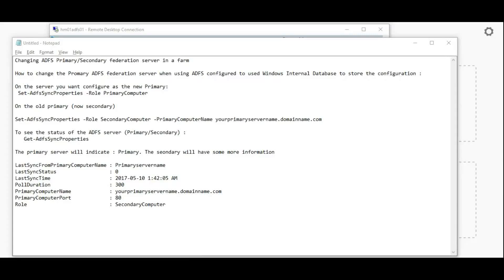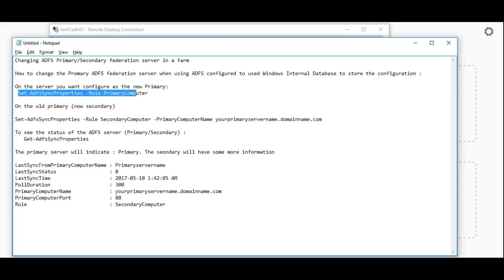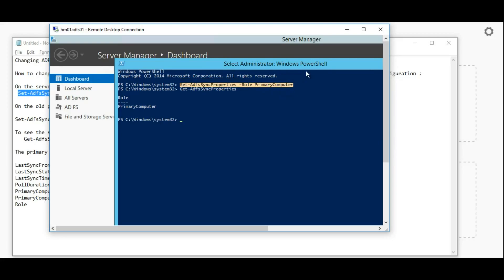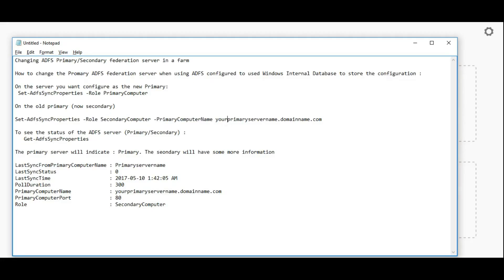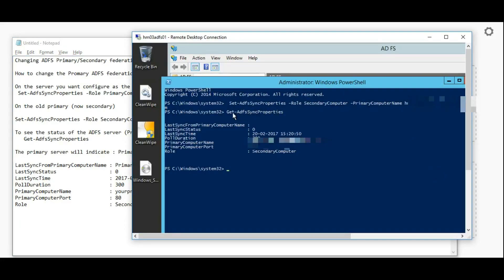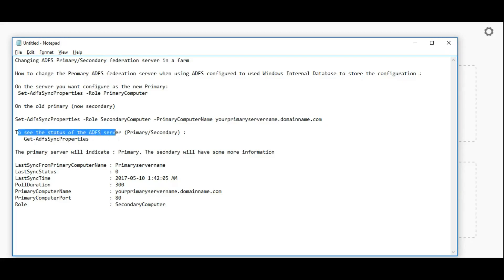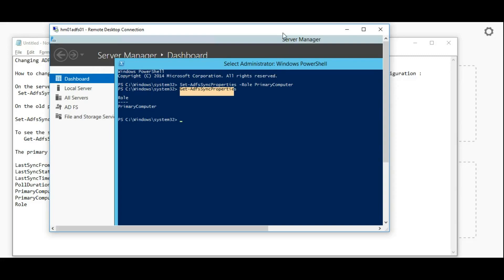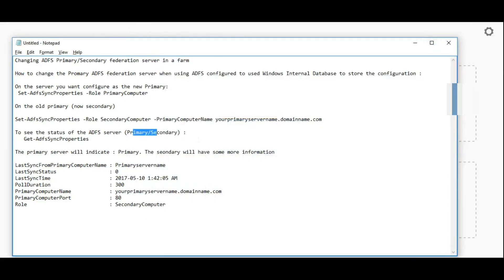How to change the primary ADFS Server in a farm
Change ADFS Primary/Secondary federation server in a farm